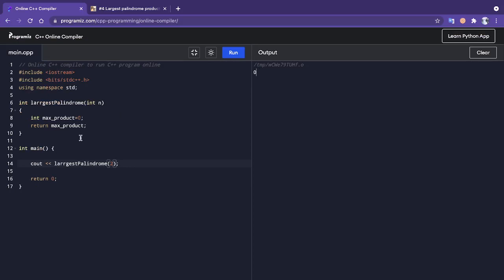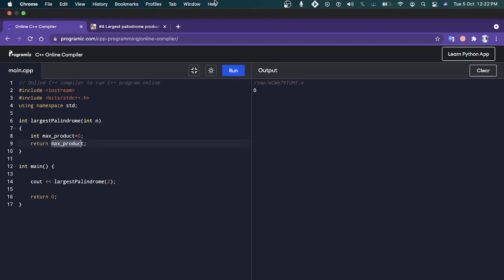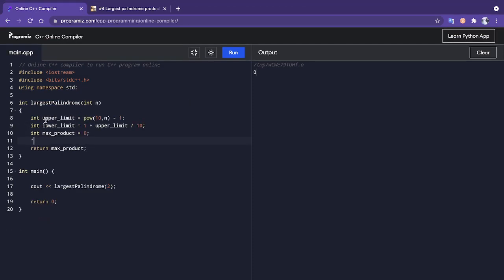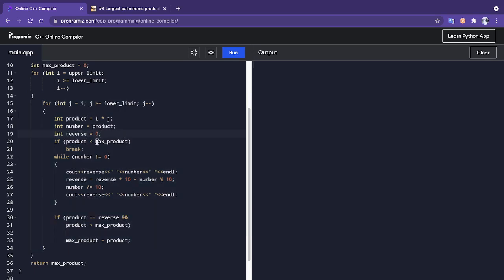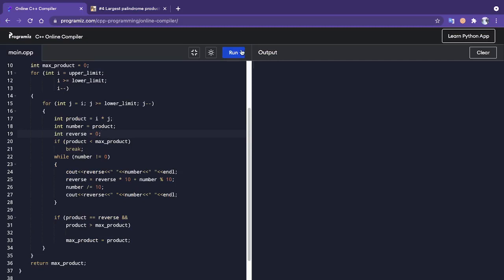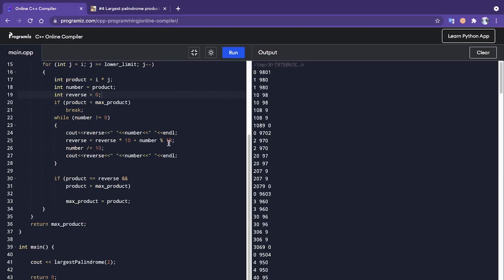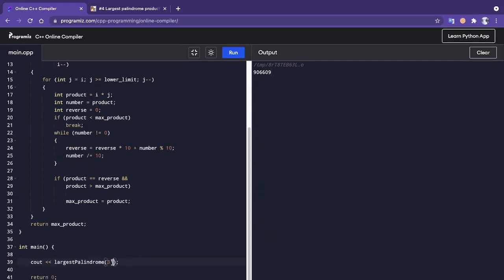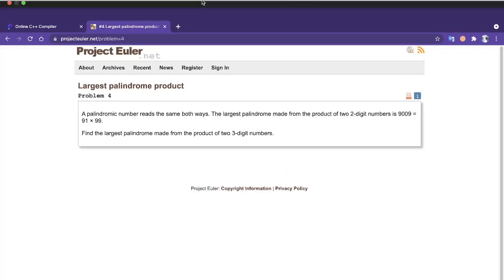Problem solving with c++ | Euler's project problem 4 | Online compiler